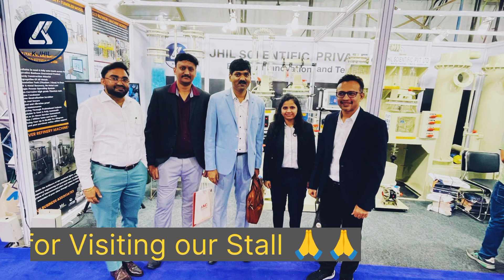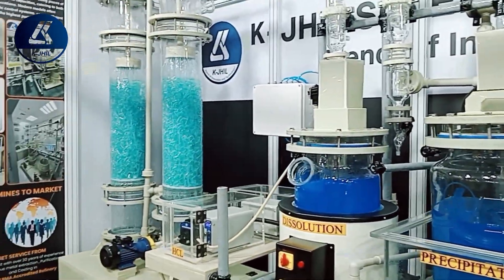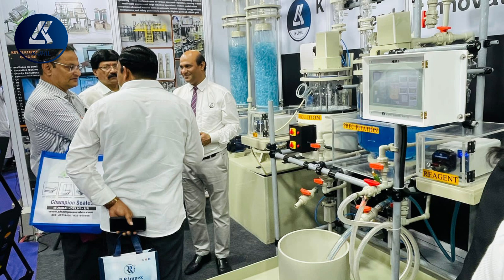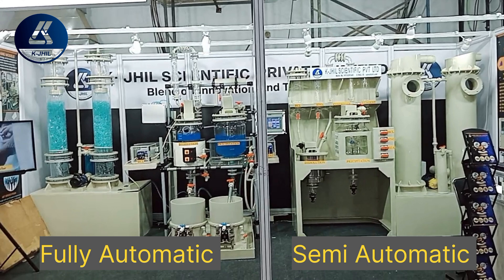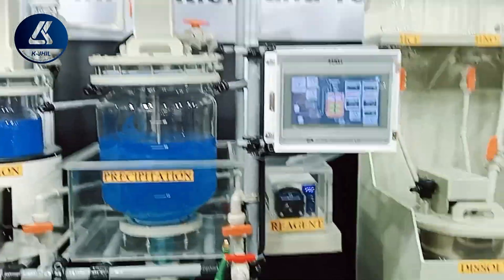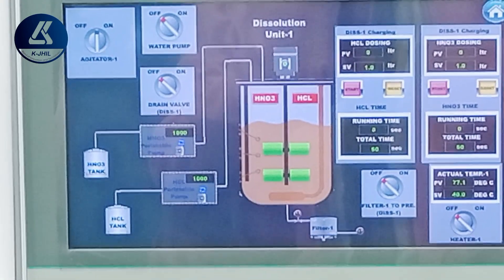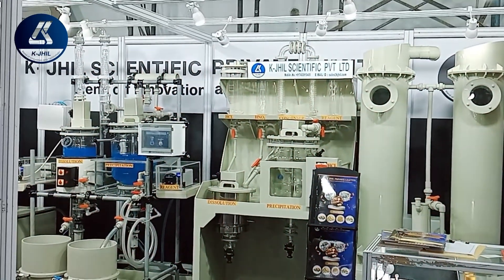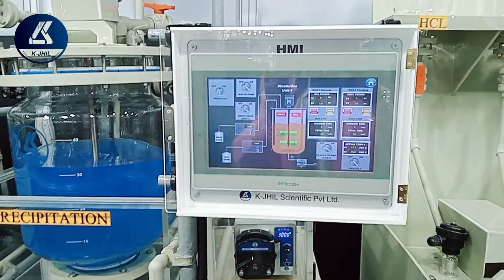Fully Automatic Touch Screen Next Generation Gold Refining Machine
𝐓𝐡𝐢𝐬 𝐒𝐞𝐚𝐬𝐨𝐧 𝐎𝐰𝐧 𝐀 𝐅𝐮𝐥𝐥𝐲 𝐀𝐮𝐭𝐨𝐦𝐚𝐭𝐢𝐜 𝐆𝐨𝐥𝐝 𝐑𝐞𝐟𝐢𝐧𝐞𝐫𝐲 𝐏𝐥𝐚𝐧𝐭!
𝐓𝐨𝐮𝐜𝐡 𝐒𝐜𝐫𝐞𝐞𝐧 𝐎𝐩𝐞𝐫𝐚𝐭𝐞𝐝 𝐰𝐢𝐭𝐡 𝐚 𝐊-𝐉𝐇𝐢𝐥'𝐬 𝐒𝐭𝐚𝐭𝐞 𝐨𝐟 𝐭𝐡𝐞 𝐚𝐫𝐭 𝐓𝐞𝐜𝐡𝐧𝐨𝐥𝐨𝐠𝐲
✅ 𝐑𝐞𝐟𝐢𝐧𝐞 (𝐃𝐨𝐫𝐞, 𝐒𝐜𝐫𝐚𝐩, 𝐨𝐥𝐝 𝐣𝐞𝐰𝐞𝐥𝐫𝐲, & 𝐚𝐥𝐥 𝐭𝐲𝐩𝐞𝐬 𝐨𝐟 𝐆𝐨𝐥𝐝 𝐃𝐮𝐬𝐭
✅ 𝟏𝟎𝟎 % 𝐆𝐨𝐥𝐝 𝐑𝐞𝐜𝐨𝐯𝐞𝐫𝐲 𝐢𝐧 𝐬𝐢𝐧𝐠𝐥𝐞 𝐏𝐫𝐨𝐜𝐞𝐬𝐬
✅ 𝐂𝐨𝐦𝐩𝐥𝐞𝐭𝐞 𝐅𝐮𝐦𝐞 𝐍𝐞𝐮𝐭𝐫𝐚𝐥𝐢𝐳𝐚𝐭𝐢𝐨𝐧
✅ 𝐓𝐞𝐜𝐡𝐧𝐢𝐜𝐚𝐥𝐥𝐲 𝐐𝐮𝐚𝐥𝐢𝐟𝐢𝐞𝐝 𝐓𝐫𝐚𝐢𝐧𝐞𝐫𝐬
✅ 𝐒𝐢𝐧𝐠𝐥𝐞 𝐏𝐞𝐫𝐬𝐨𝐧 𝐎𝐩𝐞𝐫𝐚𝐭𝐢𝐧𝐠 𝐒𝐲𝐬𝐭𝐞𝐦
✅ 𝐃𝐢𝐬𝐬𝐨𝐥𝐮𝐭𝐢𝐨𝐧 𝐑𝐞𝐚𝐜𝐭𝐨𝐫 𝐓𝐢𝐭𝐚𝐧𝐢𝐮𝐦, 𝐆𝐥𝐚𝐬𝐬 𝐨𝐫 𝐏𝐏𝐇
✅ 𝐅𝐫𝐞𝐞 𝐟𝐫𝐨𝐦 𝐚𝐧𝐲 𝐇𝐮𝐦𝐚𝐧 𝐄𝐫𝐫𝐨𝐫
✅ 𝐀𝐮𝐭𝐨 𝐀𝐥𝐞𝐫𝐭 𝐬𝐲𝐬𝐭𝐞𝐦 𝐢𝐧 𝐜𝐚𝐬𝐞 𝐨𝐟 𝐌𝐚𝐥𝐟𝐮𝐧𝐜𝐭𝐢𝐨𝐧
✅𝐀𝐮𝐭𝐨 𝐅𝐢𝐥𝐥𝐢𝐧𝐠 𝐚𝐧𝐝 𝐝𝐢𝐬𝐜𝐡𝐚𝐫𝐠𝐢𝐧𝐠 𝐜𝐡𝐞𝐦𝐢𝐜𝐚𝐥𝐬
✅ 𝐈𝐦𝐩𝐨𝐫𝐭𝐞𝐝 𝐌𝐨𝐭𝐨𝐫𝐬 & 𝐏𝐮𝐦𝐩𝐬
✅ 𝐒𝐜𝐫𝐮𝐛𝐛𝐞𝐫 𝐟𝐨𝐫 𝐟𝐮𝐦𝐞 𝐧𝐞𝐮𝐭𝐫𝐚𝐥𝐢𝐳𝐚𝐭𝐢𝐨𝐧
✅ 𝐇𝐢𝐠𝐡 𝐏𝐞𝐫𝐟𝐨𝐫𝐦𝐚𝐧𝐜𝐞, 𝐋𝐨𝐧𝐠𝐞𝐯𝐢𝐭𝐲
✅ 𝐃𝐲𝐧𝐚𝐦𝐢𝐜 𝐎𝐩𝐞𝐫𝐚𝐭𝐢𝐧𝐠 𝐂𝐨𝐧𝐭𝐫𝐨𝐥
✅ 𝐇𝐢𝐠𝐡𝐥𝐲 𝐍𝐨𝐧-𝐜𝐨𝐫𝐫𝐨𝐬𝐢𝐯𝐞 𝐌𝐚𝐭𝐞𝐫𝐢𝐚𝐥
✅ 𝐀𝐯𝐚𝐢𝐥𝐚𝐛𝐥𝐞 𝐜𝐚𝐩𝐚𝐜𝐢𝐭𝐲 𝟏𝐤𝐠 𝐭𝐨 𝟏𝟎𝟎𝟎𝐊𝐠
✅ 𝐇𝐞𝐚𝐭𝐢𝐧𝐠 & 𝐂𝐨𝐨𝐥𝐢𝐧𝐠 𝐢𝐧 𝐚 𝐬𝐢𝐧𝐠𝐥𝐞 𝐭𝐨𝐮𝐜𝐡
✅ 𝐒𝐨𝐮𝐧𝐝 & 𝐕𝐢𝐛𝐫𝐚𝐭𝐢𝐨𝐧 𝐏𝐫𝐨𝐨𝐟
✅ 𝐌𝐢𝐧𝐢𝐦𝐮𝐦 𝐑𝐞𝐟𝐢𝐧𝐢𝐧𝐠 𝐜𝐨𝐬𝐭 𝐭𝐨 𝐬𝐮𝐬𝐭𝐚𝐢𝐧 𝐦𝐚𝐫𝐤𝐞𝐭
𝐀𝐬 𝐚 𝐥𝐞𝐚𝐝𝐢𝐧𝐠 𝐌𝐚𝐧𝐮𝐟𝐚𝐜𝐭𝐮𝐫𝐞𝐫, 𝐄𝐱𝐩𝐨𝐫𝐭𝐞𝐫, 𝐚𝐧𝐝 𝐒𝐮𝐩𝐩𝐥𝐢𝐞𝐫 𝐨𝐟 𝐆𝐨𝐥𝐝 𝐑𝐞𝐟𝐢𝐧𝐢𝐧𝐠 𝐄𝐪𝐮𝐢𝐩𝐦𝐞𝐧𝐭, 𝐊-𝐉𝐇𝐈𝐋 𝐢𝐬 𝐭𝐫𝐮𝐬𝐭𝐞𝐝 𝐚𝐜𝐫𝐨𝐬𝐬 𝐈𝐧𝐝𝐢𝐚 𝐟𝐨𝐫 𝐨𝐮𝐫 𝐀𝐮𝐭𝐨𝐦𝐚𝐭𝐢𝐜 𝐀𝐪𝐮𝐚 𝐑𝐞𝐠𝐢𝐚 𝐆𝐨𝐥𝐝 𝐑𝐞𝐟𝐢𝐧𝐢𝐧𝐠 𝐏𝐥𝐚𝐧𝐭. 𝐎𝐮𝐫 𝐬𝐭𝐚𝐭𝐞-𝐨𝐟-𝐭𝐡𝐞-𝐚𝐫𝐭 𝐆𝐨𝐥𝐝 𝐑𝐞𝐟𝐢𝐧𝐢𝐧𝐠 𝐒𝐲𝐬𝐭𝐞𝐦 𝐢𝐬 𝐞𝐧𝐠𝐢𝐧𝐞𝐞𝐫𝐞𝐝 𝐭𝐨 𝐝𝐞𝐥𝐢𝐯𝐞𝐫 𝐠𝐨𝐥𝐝 𝐰𝐢𝐭𝐡 𝟗𝟗.𝟗𝟓% 𝐩𝐮𝐫𝐢𝐭𝐲, 𝐮𝐭𝐢𝐥𝐢𝐳𝐢𝐧𝐠 𝐜𝐮𝐭𝐭𝐢𝐧𝐠-𝐞𝐝𝐠𝐞 𝐭𝐞𝐜𝐡𝐧𝐨𝐥𝐨𝐠𝐲 𝐦𝐞𝐭𝐢𝐜𝐮𝐥𝐨𝐮𝐬𝐥𝐲 𝐭𝐞𝐬𝐭𝐞𝐝 𝐛𝐲 𝐨𝐮𝐫 𝐞𝐧𝐠𝐢𝐧𝐞𝐞𝐫𝐬 𝐟𝐨𝐫 𝐨𝐩𝐭𝐢𝐦𝐚𝐥 𝐩𝐞𝐫𝐟𝐨𝐫𝐦𝐚𝐧𝐜𝐞. 𝐅𝐮𝐥𝐥𝐲 𝐜𝐮𝐬𝐭𝐨𝐦𝐢𝐳𝐚𝐛𝐥𝐞 𝐭𝐨 𝐦𝐞𝐞𝐭 𝐜𝐥𝐢𝐞𝐧𝐭 𝐬𝐩𝐞𝐜𝐢𝐟𝐢𝐜𝐚𝐭𝐢𝐨𝐧𝐬, 𝐨𝐮𝐫 𝐩𝐥𝐚𝐧𝐭 𝐛𝐨𝐚𝐬𝐭𝐬 𝟏𝐤𝐠 𝐭𝐨 𝟏𝟎𝟎𝟎𝐤𝐠 𝐜𝐚𝐩𝐚𝐜𝐢𝐭𝐢𝐞𝐬, 𝐞𝐧𝐬𝐮𝐫𝐢𝐧𝐠 𝐚𝐜𝐜𝐮𝐫𝐚𝐜𝐲, 𝐬𝐭𝐮𝐫𝐝𝐢𝐧𝐞𝐬𝐬, 𝐜𝐨𝐬𝐭-𝐞𝐟𝐟𝐞𝐜𝐭𝐢𝐯𝐞𝐧𝐞𝐬𝐬, 𝐚𝐧𝐝 𝐫𝐞𝐥𝐢𝐚𝐛𝐢𝐥𝐢𝐭𝐲 𝐢𝐧 𝐞𝐯𝐞𝐫𝐲 𝐝𝐢𝐦𝐞𝐧𝐬𝐢𝐨𝐧. 𝐏𝐚𝐫𝐭𝐧𝐞𝐫 𝐰𝐢𝐭𝐡 𝐊-𝐉𝐇𝐈𝐋 𝐟𝐨𝐫 𝐠𝐨𝐥𝐝 𝐫𝐞𝐟𝐢𝐧𝐞𝐦𝐞𝐧𝐭 𝐞𝐱𝐜𝐞𝐥𝐥𝐞𝐧𝐜𝐞.